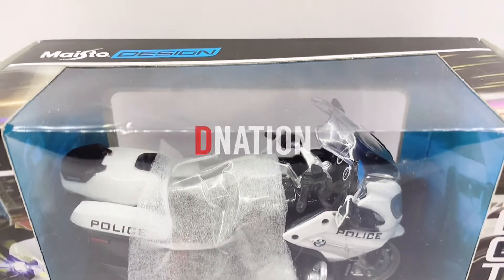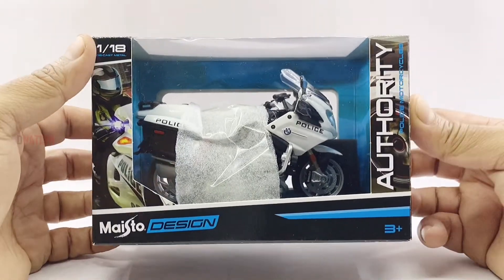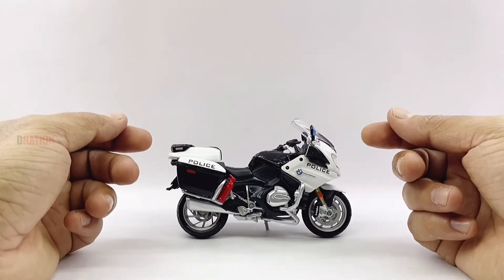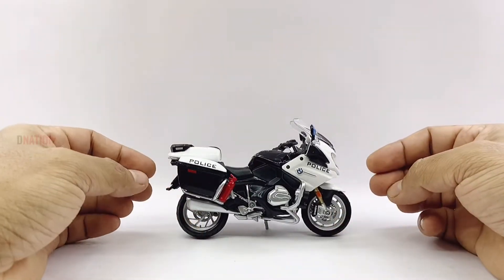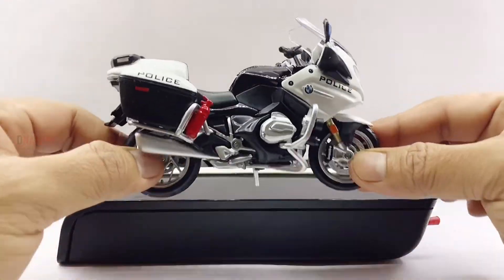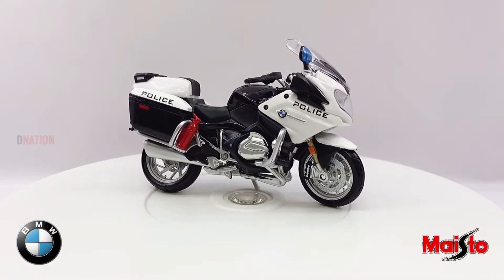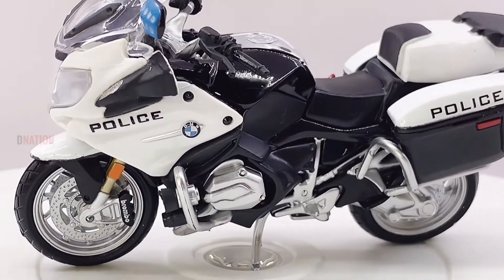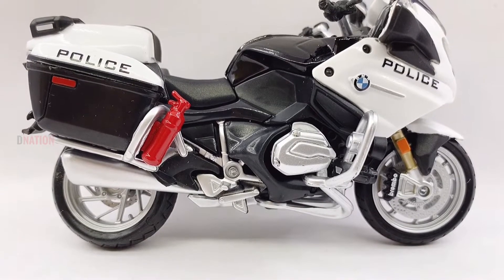BMW R 1200 RT Police 1:18 scale Die-cast motorcycle by Maisto Unbox & Review by Dnation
Hello Dnation and welcome back.

In todays episode we are gonna be unboxing a replica of the BMW R 1200 RT Police which is a 1:18 Scale Diecast Motorcycle Replica manufactured by Maisto, and I’m gonna be showing you the features and the specifications of this amazing die cast motorcycle replica, so stay tuned with me on this one and lets get this started.

🔴 Chapters:
00:00 Intro
00:32 Unbox
01:22 Review
02:10 Features
03:09 Best Buy
03:51 Dyno Test
04:59 BMW R 1200 RT Police Funfacts
06:24 B-roll
07:48 Recommended Videos

🔴 Features & Specifications:
·        BMW R 1200 RT Police
·        Manufactured by Maisto
·        Scale 1:18
·        An Officially Licensed Product
·        Realistic Design with highly detailed Exteriors
·        Collection Model
·        Steerable Handle
·        Movable Stand
·        Working Rear Suspension
·        Free Rolling Wheels
·        Made with Metal, Plastic & Rubber Parts
·        Weight 110 grams (Approx)
·        Size L-4.5 inches H-3 inches W-2 inches (Approx)

🔴 The BMW R1200RT is a touring or sport touring motorcycle that was manufactured from 2005 to 2019 by BMW Motorrad to replace the R1150RT model. It features a 1,170 cc (71 cu in) flat-twin engine with a six-speed gearbox and shaft drive. BMW Motorrad began manufacturing RT (Reise-Tourer, or travel tourer) touring motorcycle models in the late 1970s. The first of these was air-cooled (or "airhead") models that continued BMW's long tradition dating to 1923 of producing "boxer" or opposed flat-twin engined motorcycles with unit engine-transmission construction and shaft-final-drive.

A police motorcycle is a motorcycle used by various police departments. They may be custom designed to meet the requirements unique of a particular use. A police motorcycle is often called a "motor" by police officers in the United States. Similarly, motorcycle units are known as "motor units" and motorcycle officers are known as motor officers. In the United Kingdom, the most common police motorcycles are the BMW R1200RT-P and the Yamaha FJR1300. UK police forces have withdrawn the Honda ST1300 Pan-European since the death of an officer that was blamed on the machine. Some police forces also use scooters within towns for parking enforcement, or special-purpose machines such as unmarked (covert), or off-road motorcycles

If you guys enjoyed this video a Like, Comment and Share would be much appreciated and kindly support Dnation by subscribing to our channel if you haven’t already and click that Notification bell so you don’t miss out on any of our upcoming episodes, Also do follow us @dnation.in on Instagram for daily die cast previews and updates and stay tuned for all new and one of a kind episodes coming up.

✅ Best buy link BMW R 1200 RT Police by Maisto: